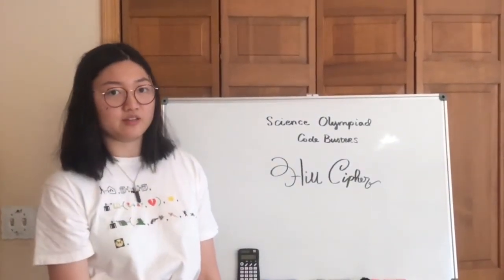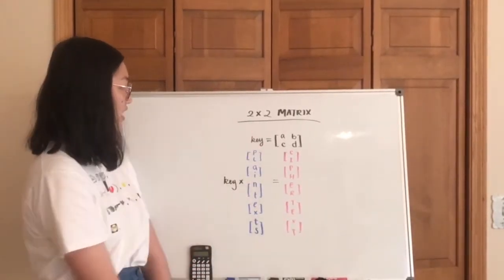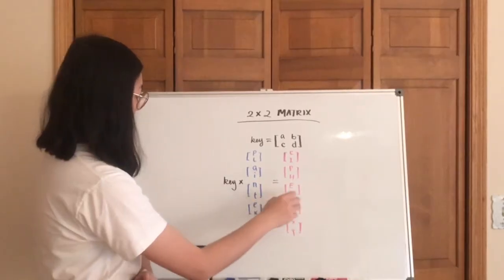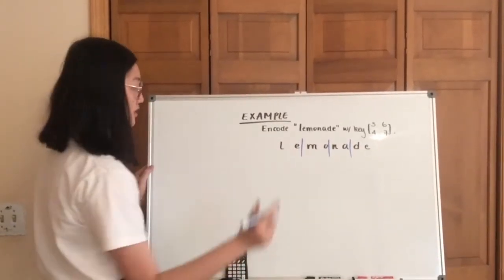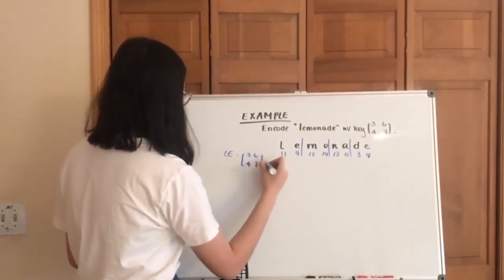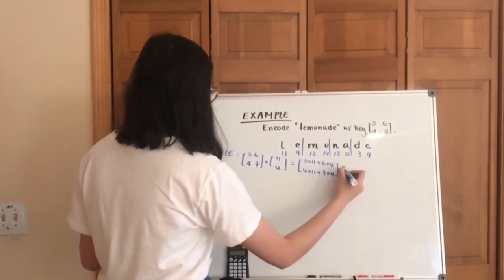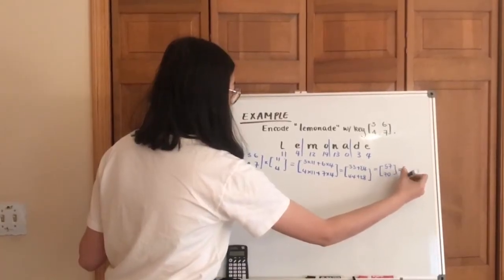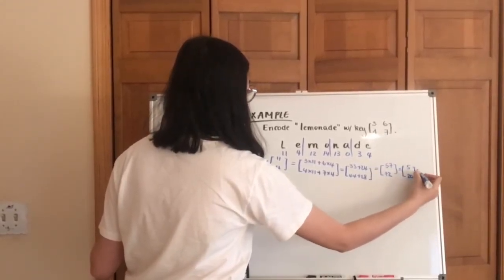2x2 Hill Cipher - Part 1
Science Olympiad Code Busters - Hill Cipher (1/6)
Encoding with a 2x2 key